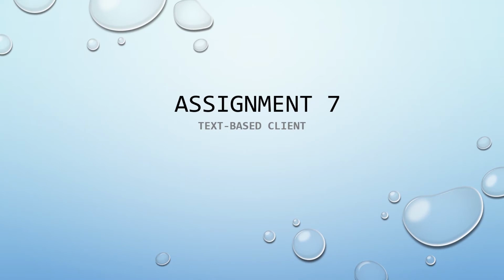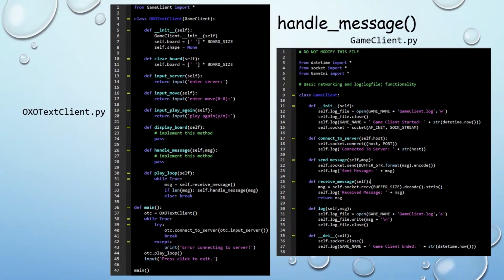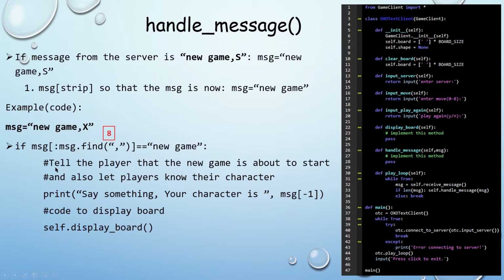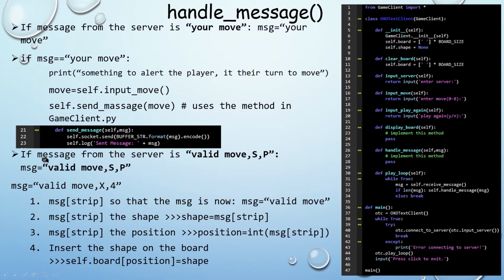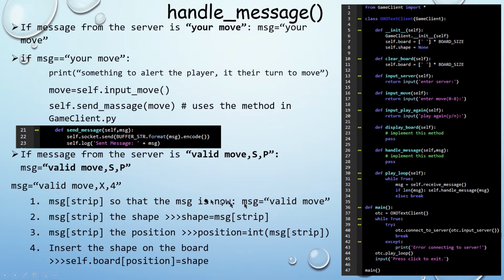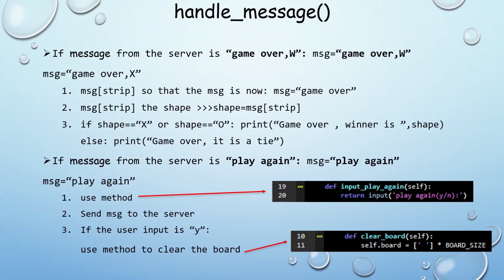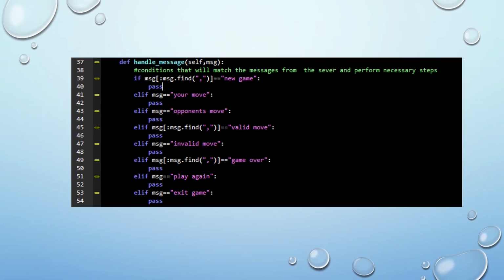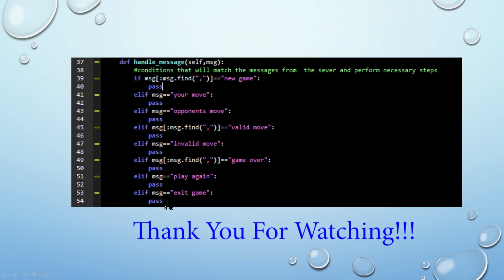ASSIGNMENT 7 - OXO GAME - TextBasedClient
Once you inserted the shape to the board then you must display the board !!! I forgot to include that.

CSC1011H Tutorial 7 - Text-based Client

Background

The management of Ten Eleven Games has agreed that your team develop a workable "proof-of-concept" text-based client of the OXO game.

CSC1011H_Python_Project_OXO_v6_2019.zip. Unzip the file, and you will find a number of files, namely

* GameIni.py - Contains basic game initialisation settings

* GameServer.py -  Basic game server networking and output server functionality

* OXOGameServer.py - Implements fully functional OXO Game Server provided for you

* GameClient.py - Basic game server networking and logging client functionality

* OXOTextClient.py - Class which needs to be completed by you to make a fully functional text-based OXO Game client
* nought.gif, cross.gif, blank.gif - image files for GUI

Make sure you have a general understanding of the classes and are able to start up the server.

This week's assignment is to create a text-based client which allows two users to connect to the server and play a few games of OXO across the network.

These are some of the basic functions the game client should be able to perform:

It should allow the user to enter the server name to which they wish to connect.
It should allow each user to choose an empty block to place their character.
It should display the board at appropriate times.
It should display the appropriate information to the user, e.g. instructions.
Once the game is over, it should also ask the user if they want to play again.
To do this, you're expected to complete the OXOTextClient class provided for you by implementing the following methods:

display_board(), displays the board to the user.
handle_message(), receives messages from the server and acts accordingly. The server sends one of the following messages:
“new game,S” – indicates a new game is about to start, S indicates what this client’s shape is,  X or O.

“your move” – indicating it is this client’s turn to move

“opponents move” – indicating it is the turn of the opponent

“valid move,S,P” – indicating a valid move, where S is the shape P and is the position

“invalid move” – indicating the position chosen is invalid. the client will have to replay the move.

“game over,W” – indicates the game is over with winner W, where W is either X or O, or T for a tie

“play again” – indicating that the game is over and the client will have to see if the user wants to play again.

“exit game” – someone has decided to exit the game

The main() method of the text-based client has been provided in the OXOTextClient file. By implementing the above methods correctly, you will not have to change the main method. The play_loop() method has also been provided and you should also not alter this method.